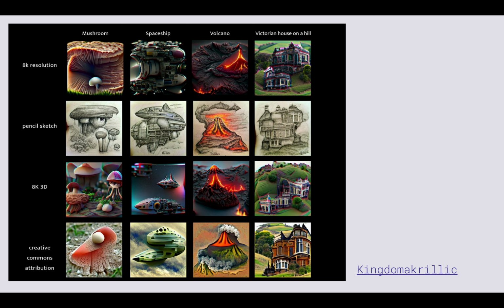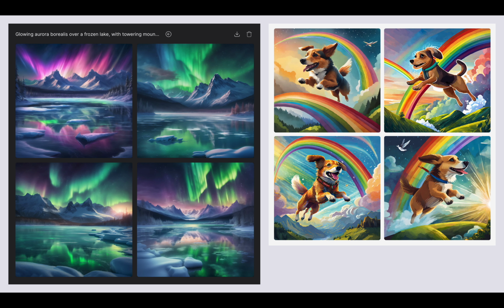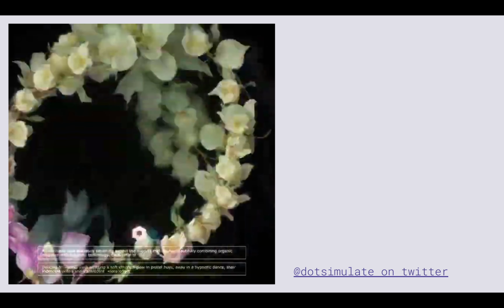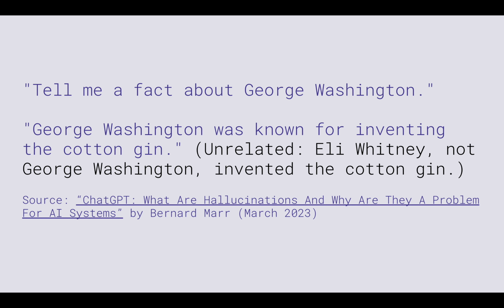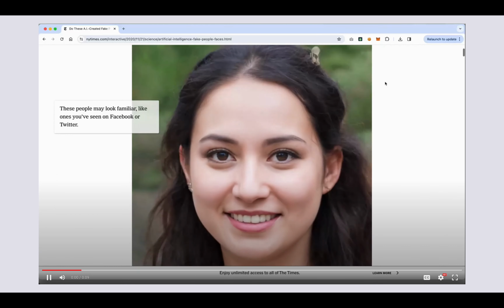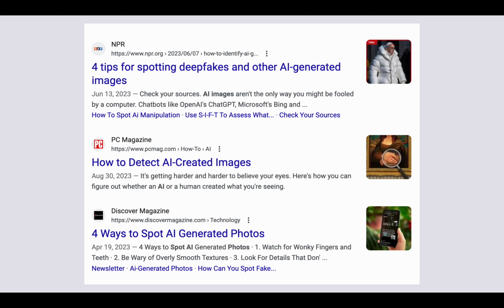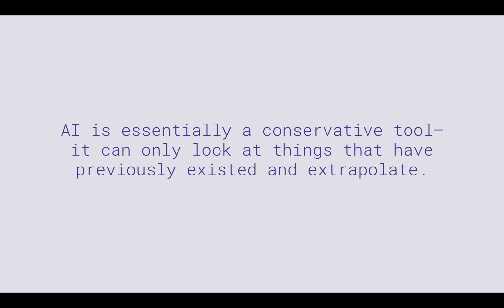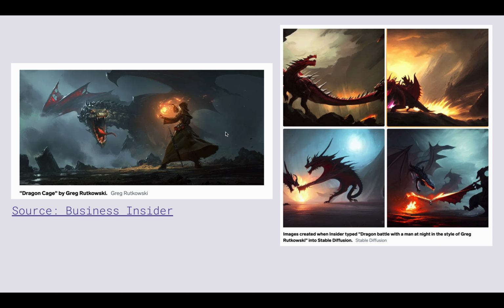What is Generative AI Good (and Bad) At? (2024 Edition)